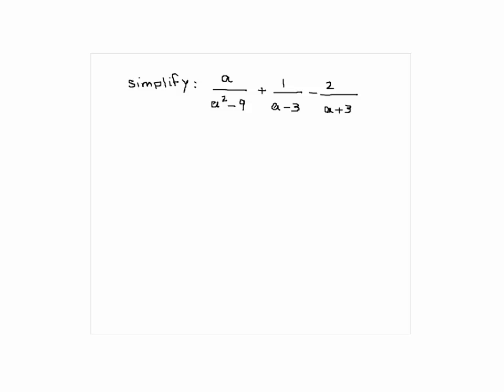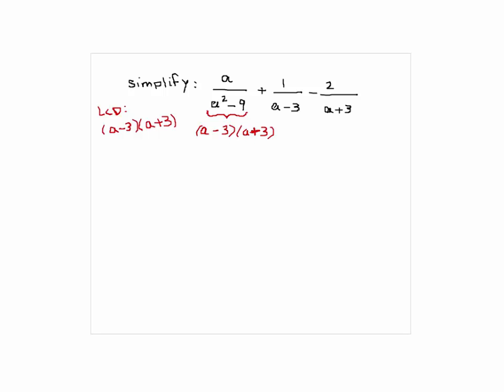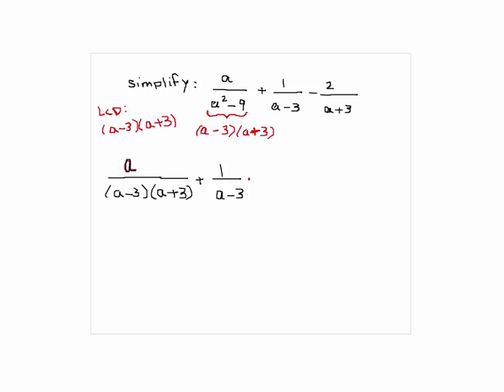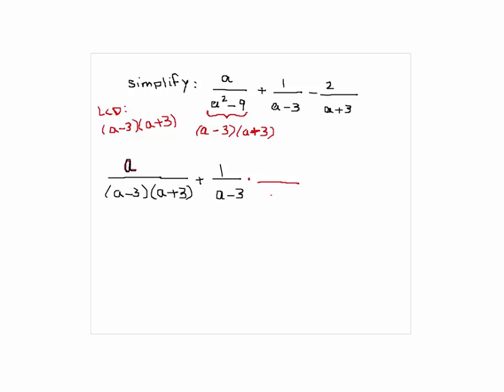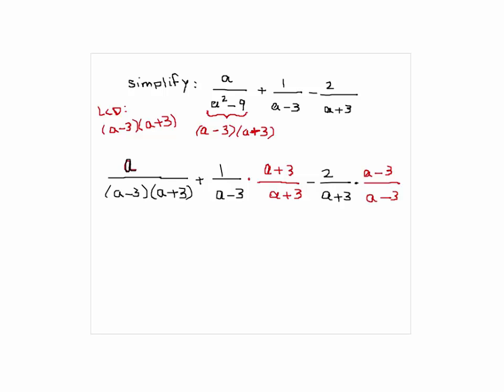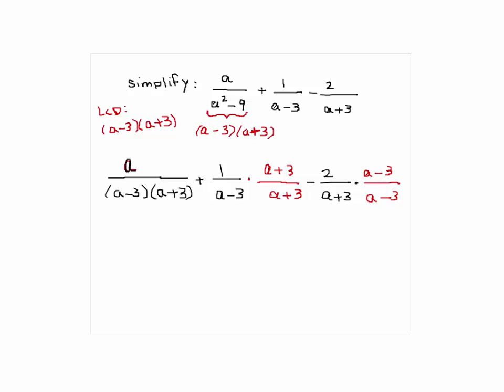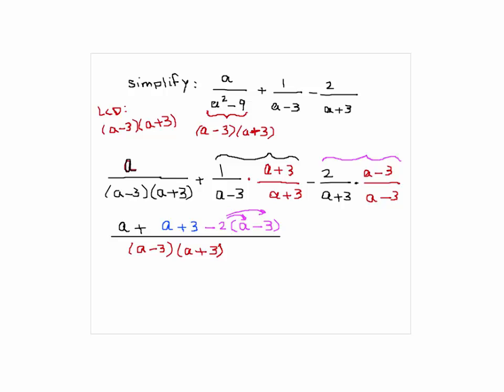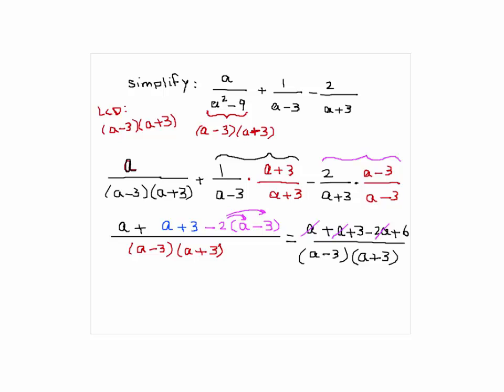Another example to problem 6B, Take home test 3, Intermediate algebra - Simplify Rational Expression